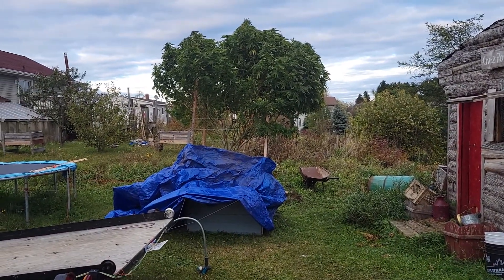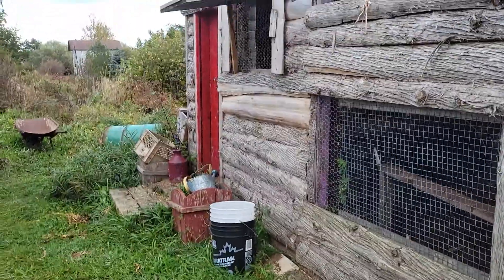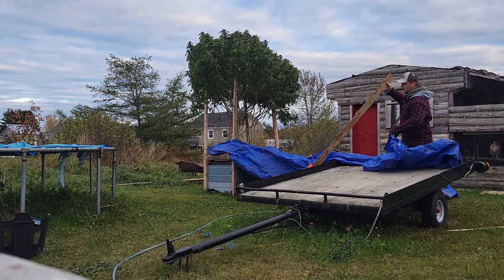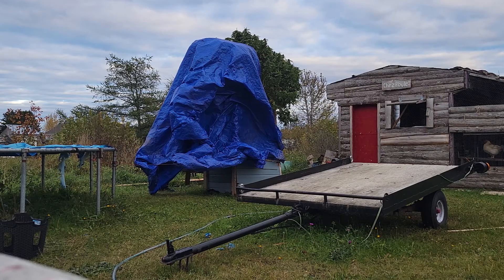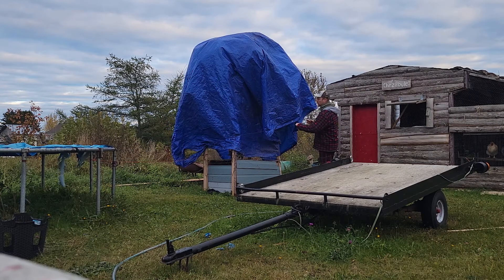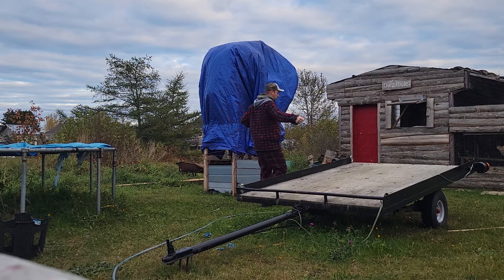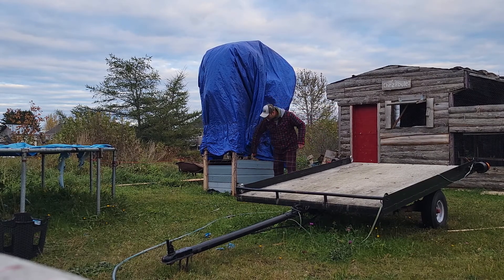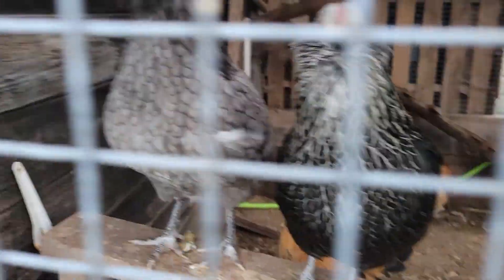Wrapping a 12 foot monster cannabis plant named Big Bertha